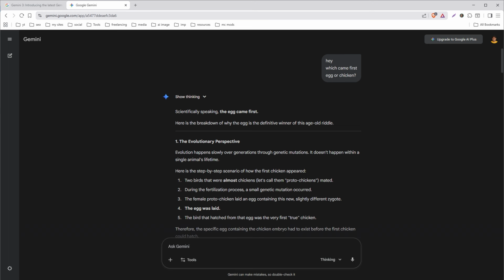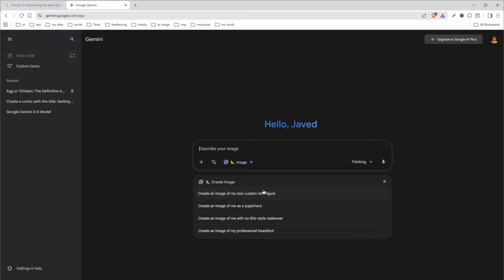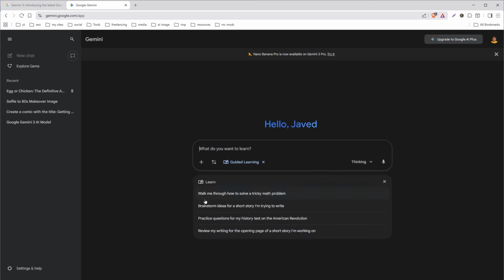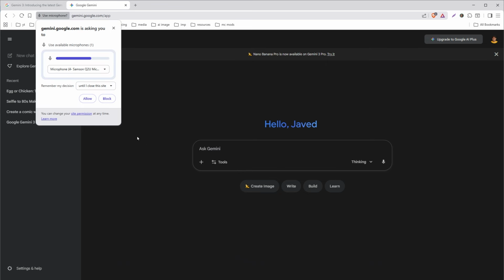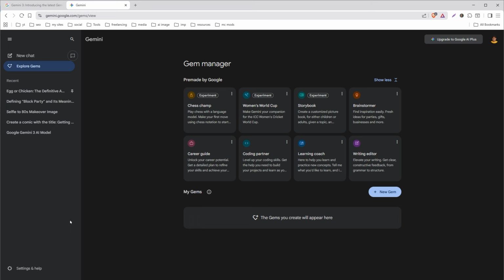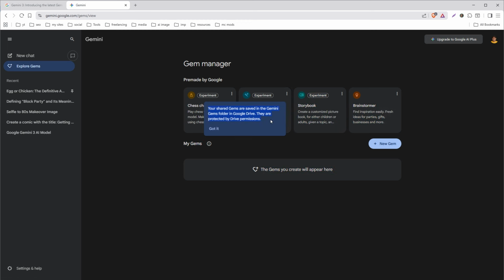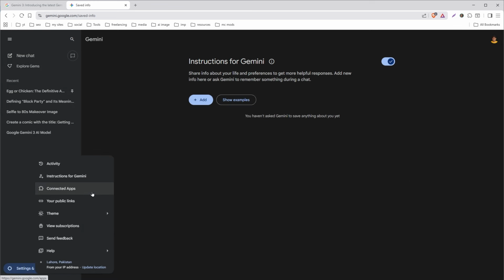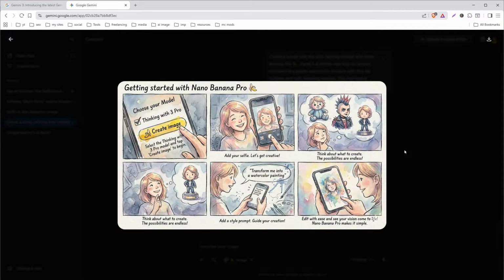How to Use Google Gemini [Full Guide]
Learn how to use Google Gemini AI in this step by step detailed guide.

Below is everything that was covered in the video guide.

00:00 Intro
00:13 Access Google Gemini
00:22 New Chat
How to start new chat in Google Gemini
00:30 Switch Model
How to switch AI model in Google Gemini
00:47 Model Capabilities
How to switch AI model capabilities in Google Gemini
Or how to use Google Gemini Tools (create image [nano Banana], write build, learn, canvas, guided learning, visual layout)
01:21 Image Generation
How to create image in Google Gemini using nano Banana
02:57 Files
How to add / upload files in Google Gemini
03:21 Audio Prompt
How to use audio to speak and generate prompt in Google Gemini
03:44 Temp. Chat
How to start a temporary chat in Google Gemini
This chat will not be saved
03:52 Conversations
How to view recently stored conversations / chats in Google Gemini
03:56 Pin Conversation
How to pin conversations / chats in Google Gemini
04:23 Gems
How to use and create Gems in Google Gemini
Gems are custom chat bots in Google Gemini
05:46 Chat Activity
How to view chat history / activity in Google Gemini
How to remove chat history in Google Gemini
How to stop Google Gemini to store chats history
06:08 Instructions
How to customize Google Gemini
How to add custom instructions in Google Gemini
06:33 Apps
How to use Google apps in Google Gemini
06:52 Public Chats
How to share chats from Google Gemini
How to share chat link from Google Gemini
How to delete publicly shared chats from Google Gemini
07:21 Theme
How to switch theme for Google Gemini
07:24 Subscriptions
How to manage subscriptions in Google Gemini
How to upgrade / downgrade Google Gemini
07:36 Nano Banana
Nano Banana is integrated in Google Gemini and it can accurately process / generate text